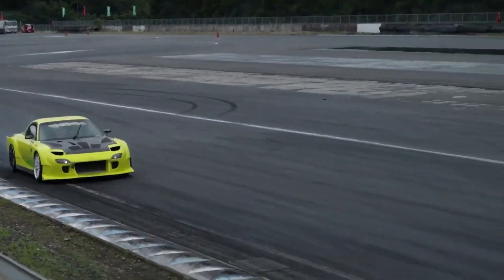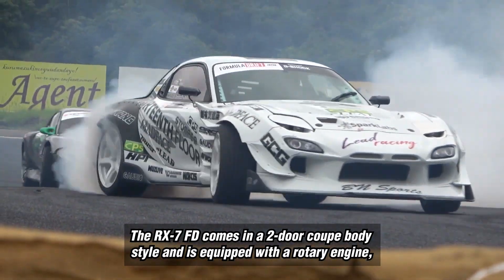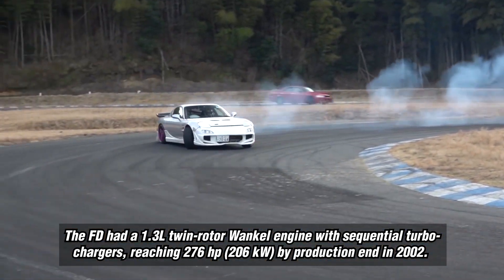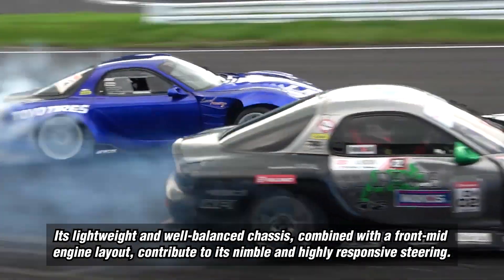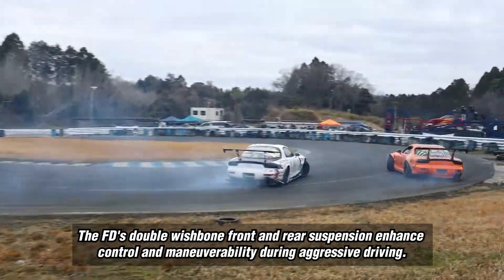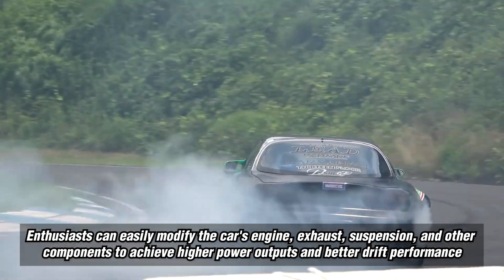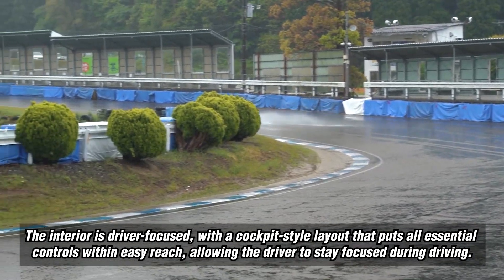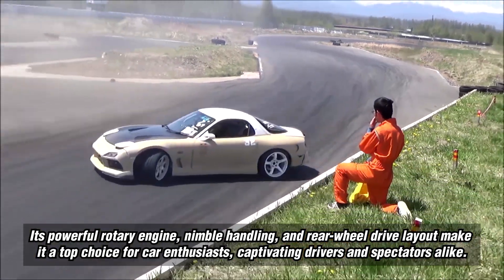Mazda RX7 FD Drift🔻It is a good car for drifting?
The third generation Mazda RX-7 FD3S (also knwon as ɛ̃fini RX-7) is a front/mid-engine, rear-wheel-drive, rotary engine-powered sports car that was manufactured and marketed by Mazda from 1991 to 2002. The FD had a 1.3L twin-rotor Wankel engine with sequential turbochargers, reaching 276 hp (206 kW) by production end in 2002. . Handling in the FD was regarded as world-class, and it is still regarded as being one of the finest handling and the best balanced cars of all time. The continued use of the front-midship engine and drivetrain layout, combined with a 50:50 front-rear weight distribution ratio and low center of gravity, made the FD a very competent car at the limits. One of the best japanese car for drifitng. They are getting more expensive every time, so buy it without hesitation if you find one for sale for a good price in the used market. The Mazda RX-7 FD was driven by Han in the The Fast and the Furious: Tokyo Drift movie.